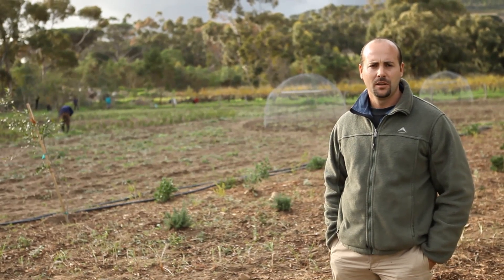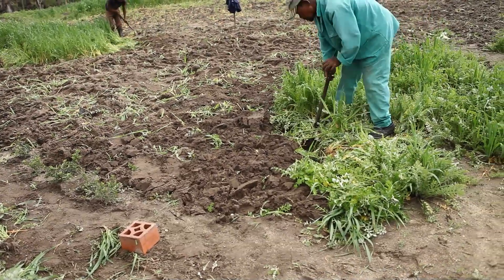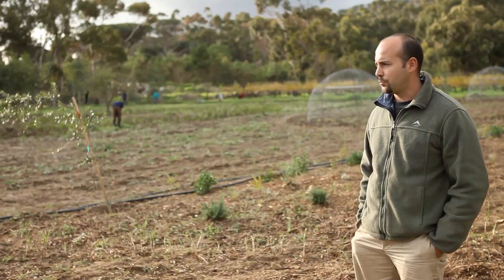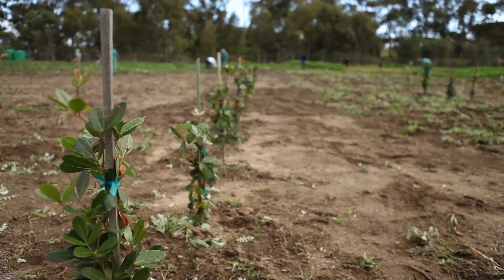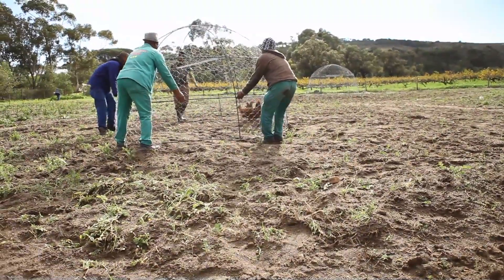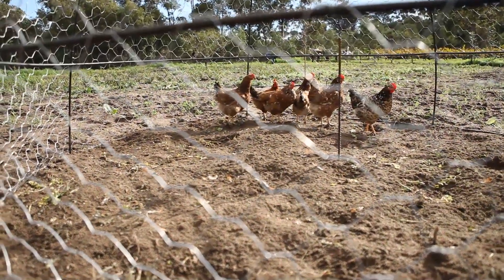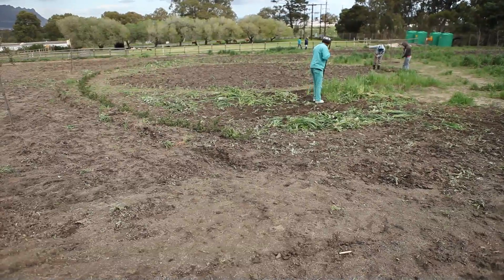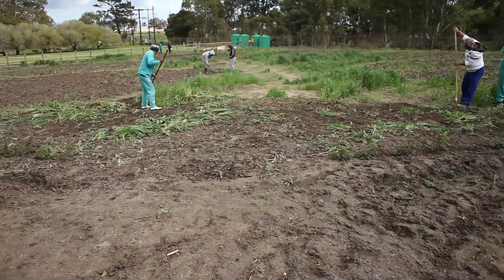Biodynamics at Waterkloof: Permaculture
Waterkloof's vegetable garden, which provides the restaurant with fresh produce, is designed with the principles of permaculture in mind, and companion planting is employed. The plant beds are rotated every planting season. Chickens are introduced after every harvest, adding valuable nitrogen back into the soil. No tilling is needed as the earthworms, chickens and organic compost maintain the soil structure at the optimum state for planting.